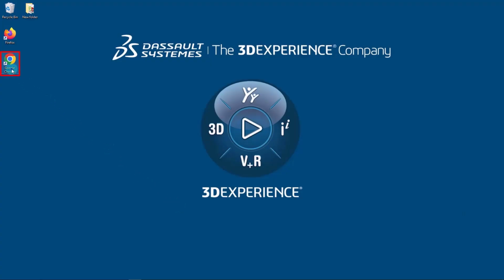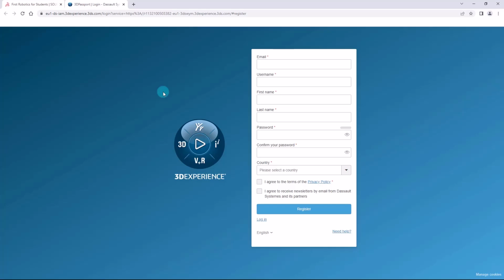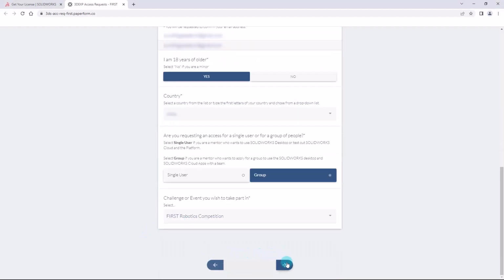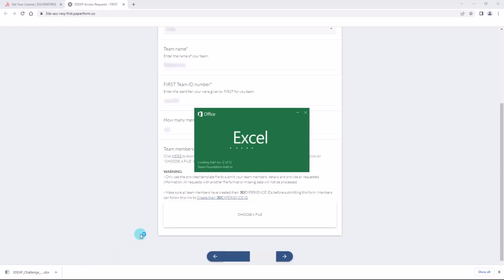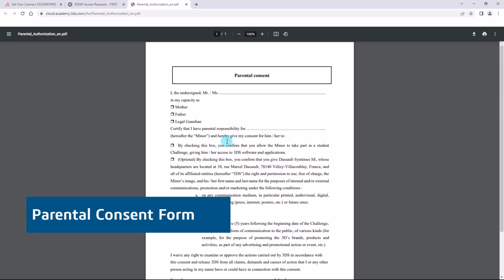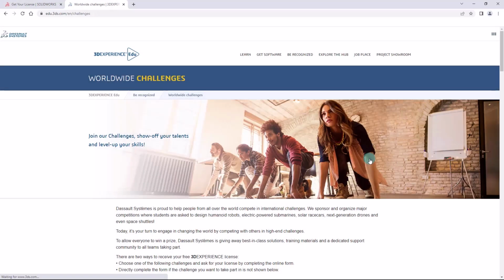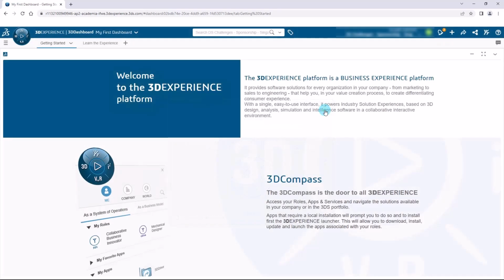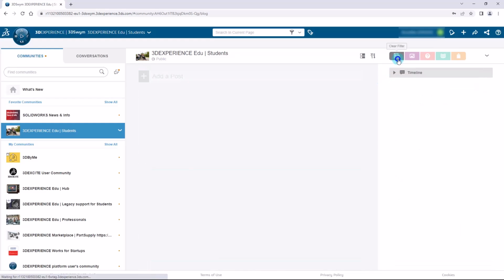How to Apply for Sponsorship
1. Creating a 3DEXPERIENCE ID
2. Filling out the Application Form
3. Uploading the signed Parental Consent Form
4. Accessing the 3DEXPERIENCE Platform through the Invitation Email
5. Visiting the Students Community